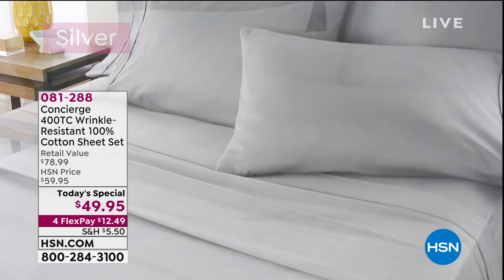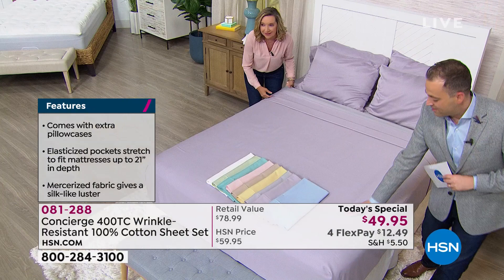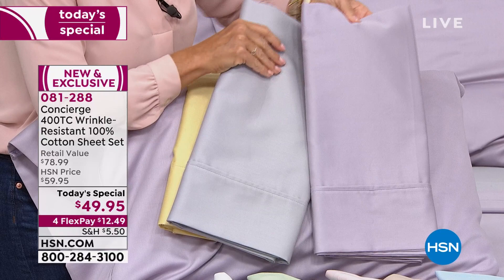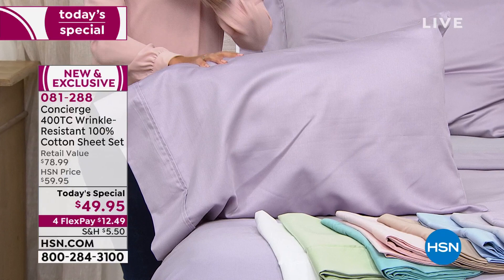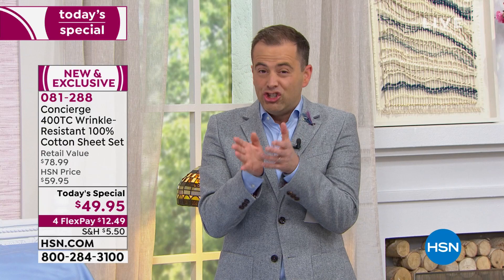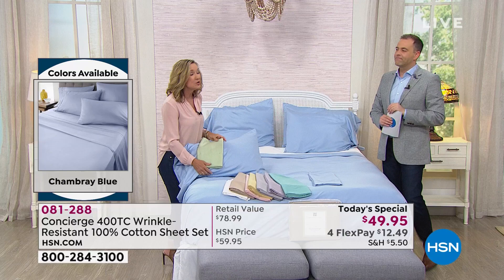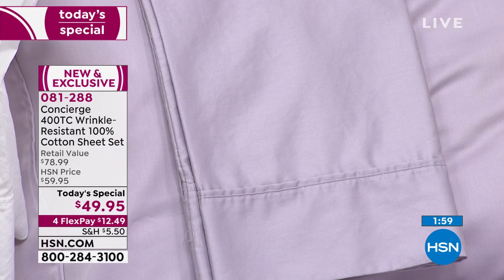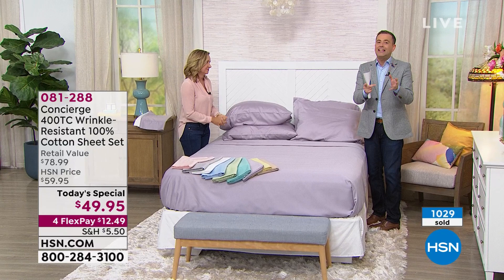Concierge Collection 400TC WrinkleResistant Cotton Twin ...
Concierge Collection 400TC WrinkleResistant 100% Cotton Twin Sheet Set
Treat yourself every night with this 100% cotton sheet set. A high thread count ensures a comfortable feel as you drift off to sleep, while a mercerized finish provides a lustrous, silklike sheen. Laundry day will be a breeze with these wrinkleresistant sheets!

    Flat sheet
    Fitted sheet
    2 Pillowcases